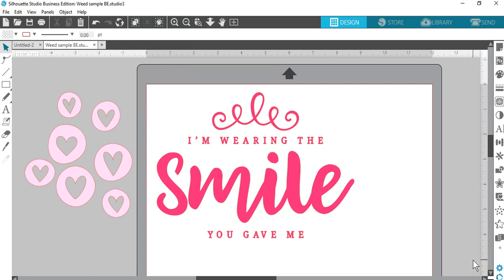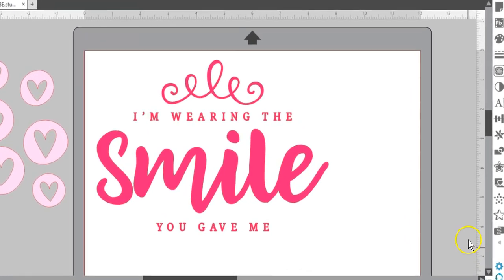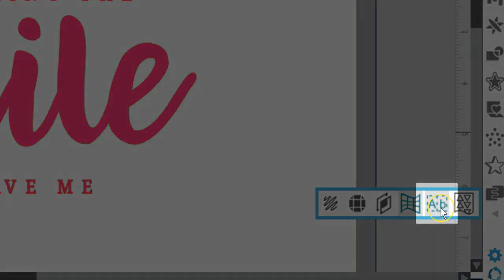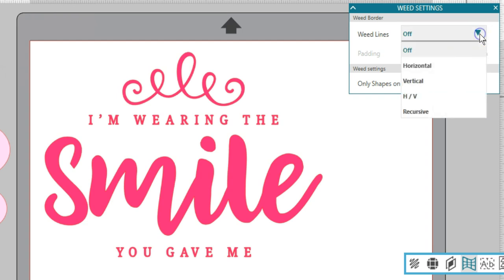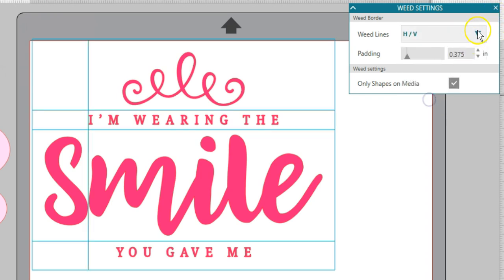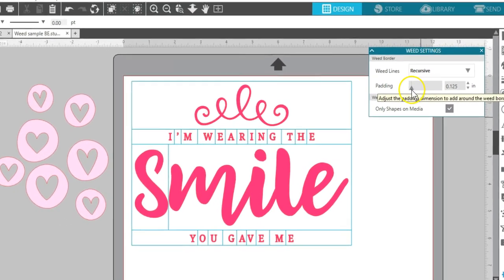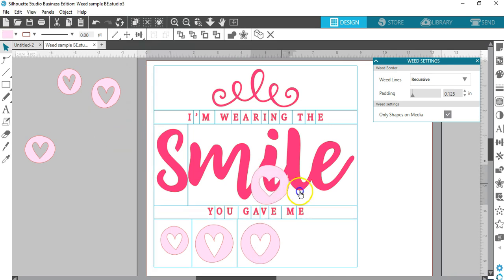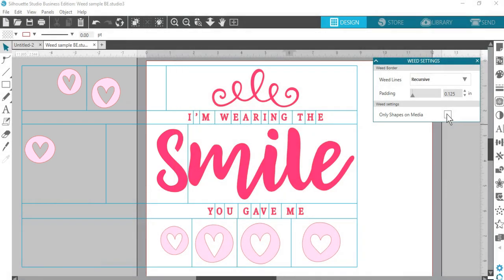Automatic Weed Lines (Business Edition feature)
Learn about one of the many great features in Silhouette Studio® Business Edition.